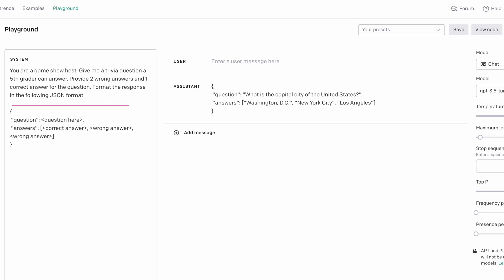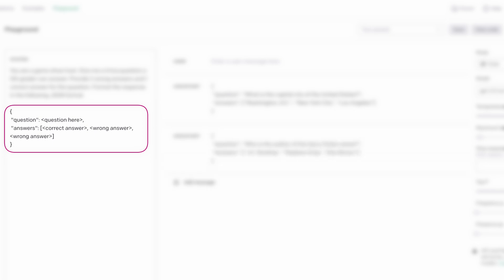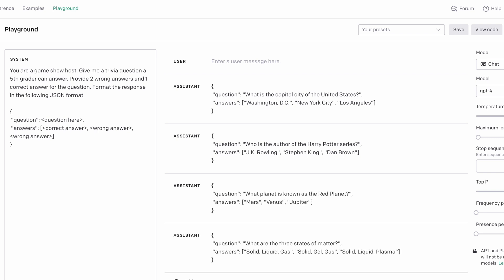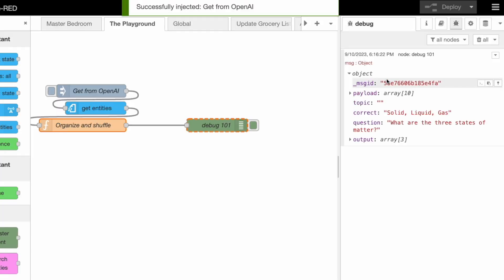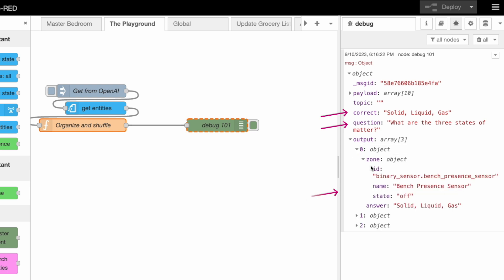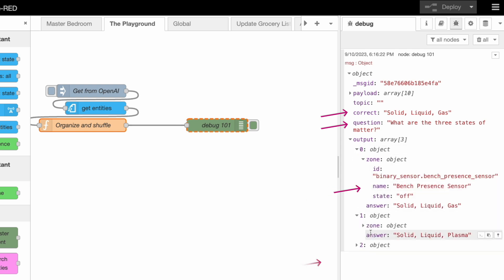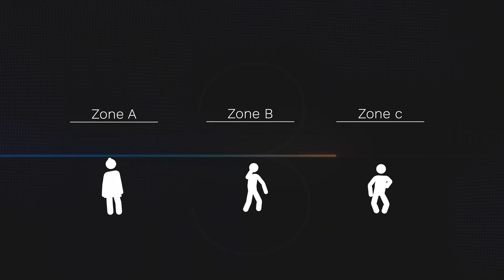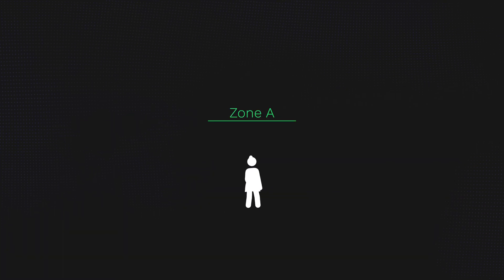Amazing Aqara FP2 Tricks | mmWave + GPT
I will show you 7 automations you probably never seen before cuz these ain't your average automations.

*Music*
Saved by the tell by Sam Barsh: QJPFAX5RMATJMQTA
Neptune Rising by Dr. Delight: KPRQYB89IKTSD5VZ
Only Wanna by Sam Barsh: NRNNEHATT4CQ9YYV
Uptown Shuffle by Lunareh: ZZJBSSRMWZZNQSRA